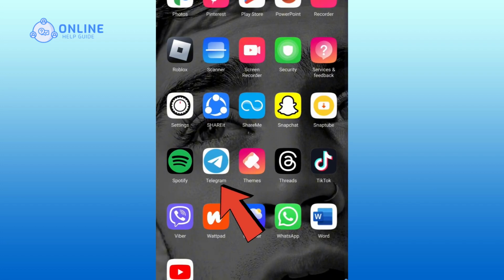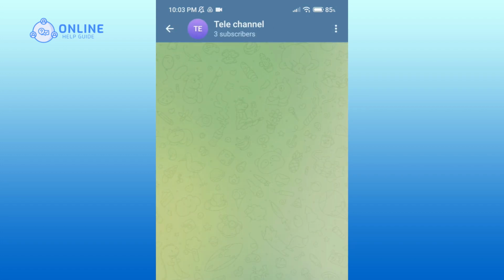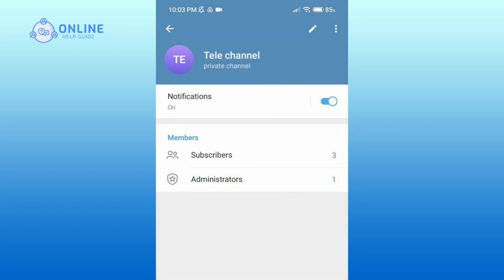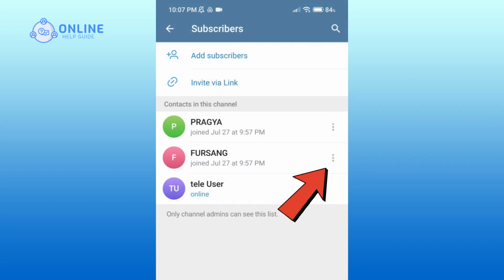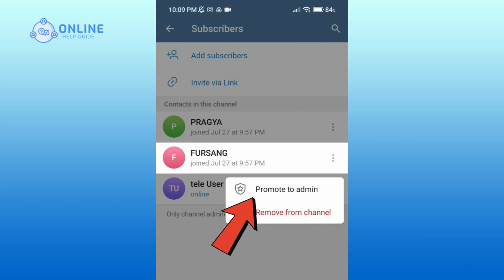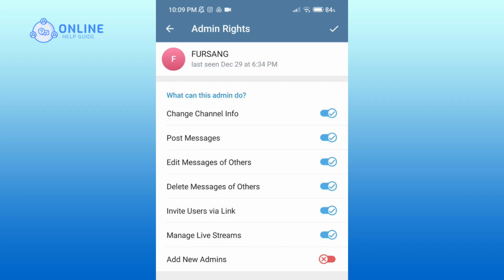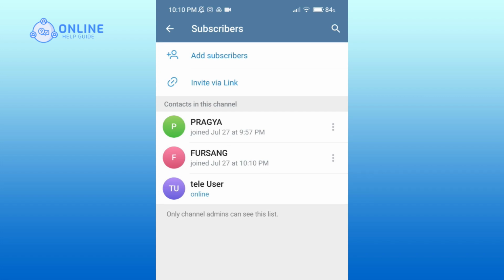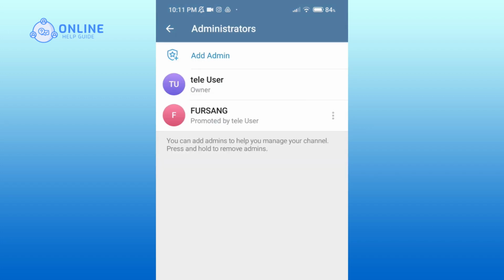How to Make Someone Admin on Telegram Channel | Telegram Guide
Looking to share administrative responsibilities on your Telegram channel? This video tutorial will demonstrate how to make someone an admin. Learn how to assign admin roles to other users, giving them the ability to manage and moderate the channel's content. Watch this video and learn how to make someone admin on a Telegram channel.